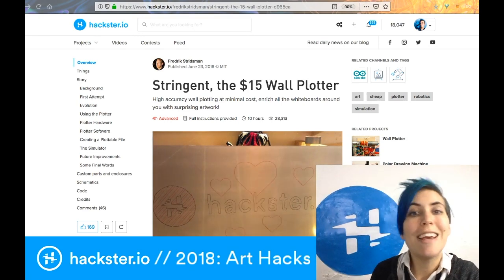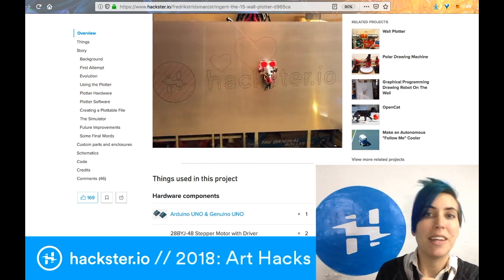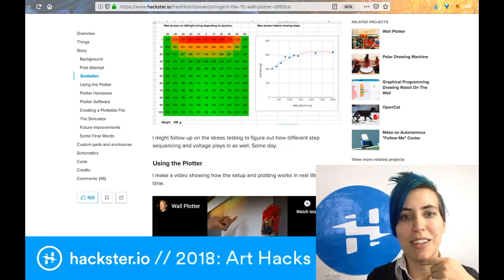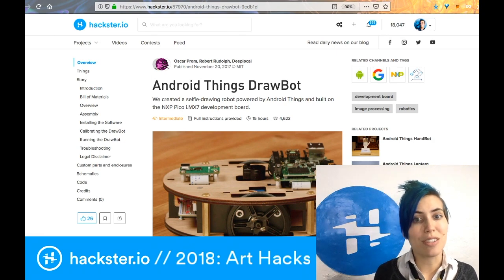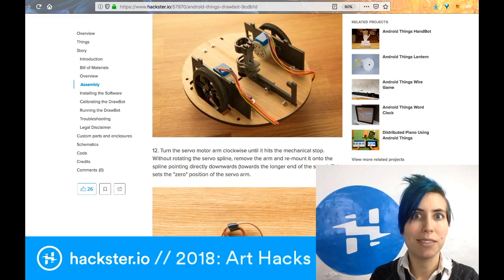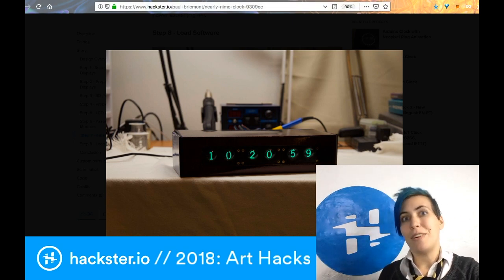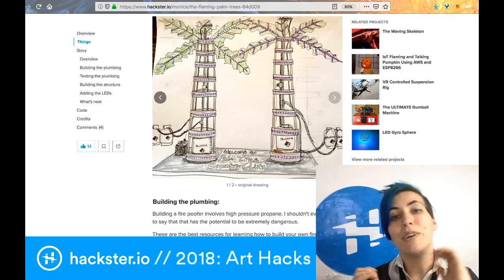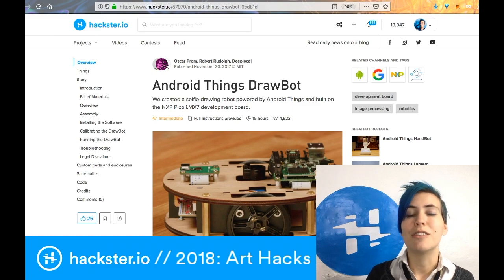Top Electronic Art Projects // 2018 Recap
Meet these beautiful 2018 projects that you can build yourself! Fill your home, office, or "third place" with cool nerdy art, and learn along the way.